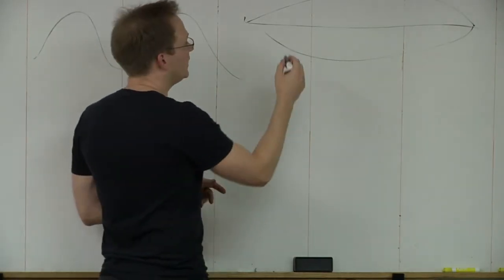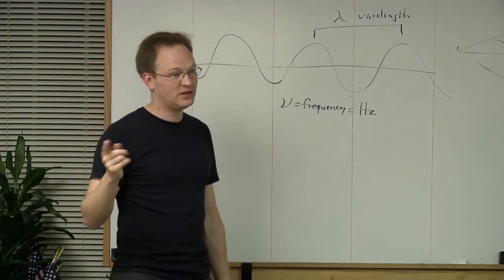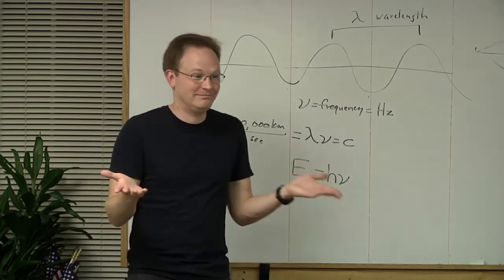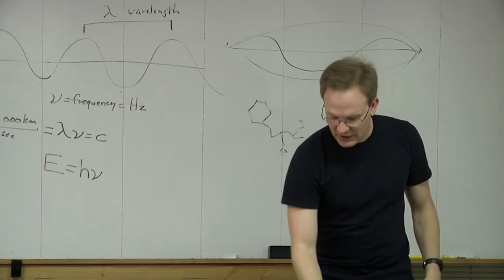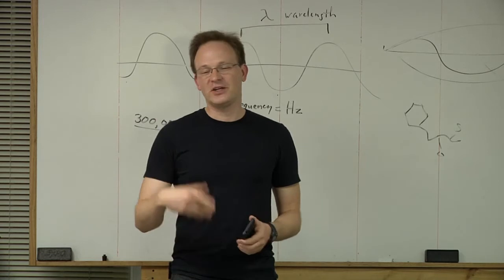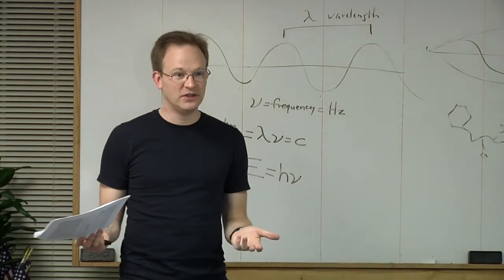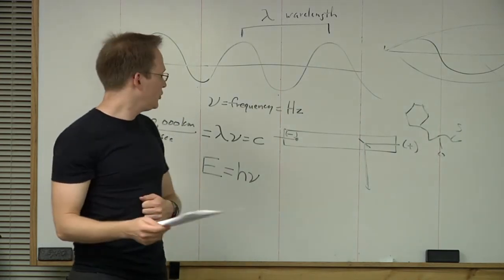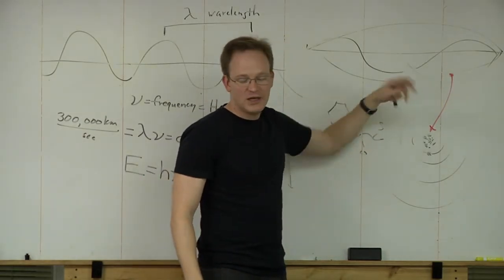Electromagnetic Spectrum Tour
What qualitative differences exist between different energy regimes? How is infrared light different from more intense ultraviolet light? What different techniques are used to produce radio waves, IR, visible light, UV, x-rays, and gammas? Accelerated particles have the same kind of questions: what different techniques allow for their acceleration, and what different sorts of reactions and events are they able to cause? When were these techniques developed?
This Oct 21, 2013 presentation covers the electromagnetic spectrum.  Charged particles will come later.